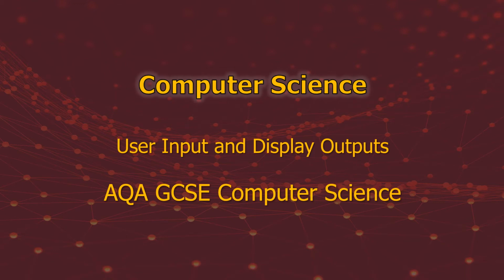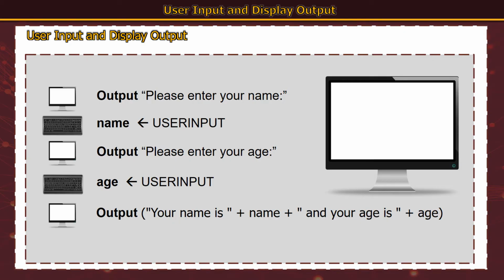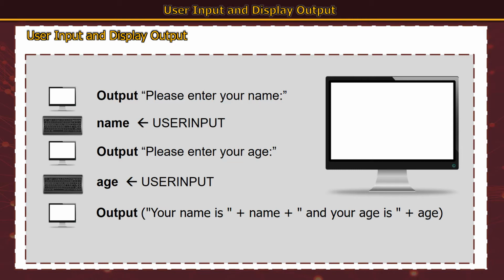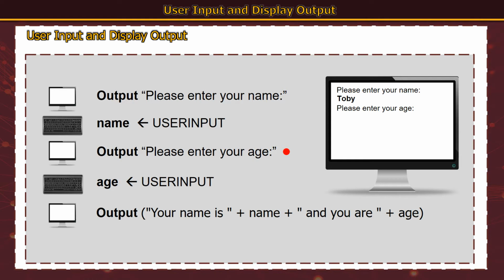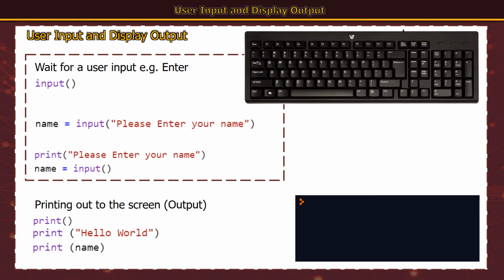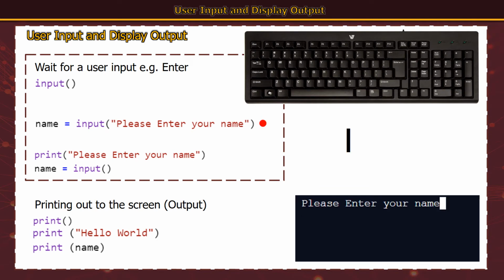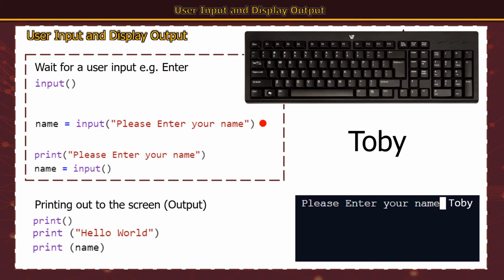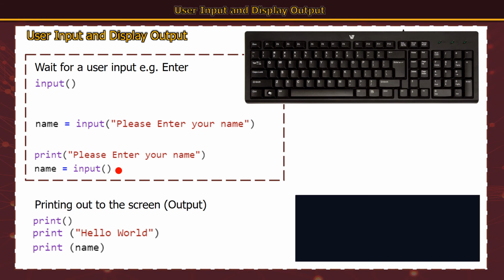Input/Output - Lesson 21a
Be able to obtain user input from the keyboard.

Be able to output data and information from a
program to the computer display.

Be able to read/write from/to a text file.